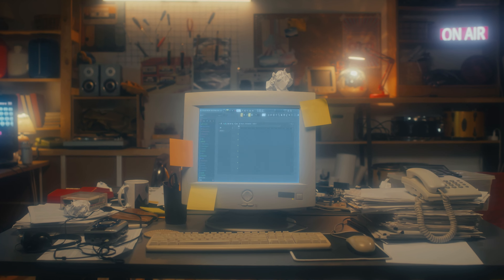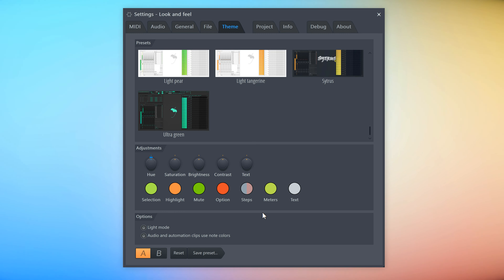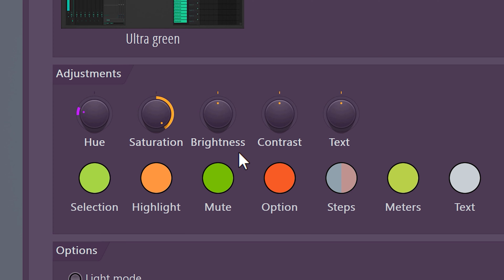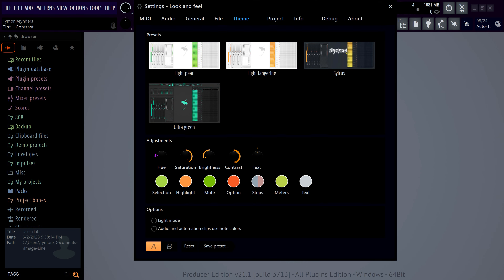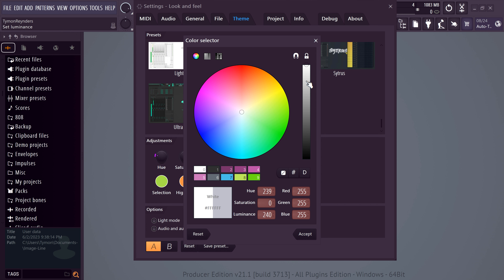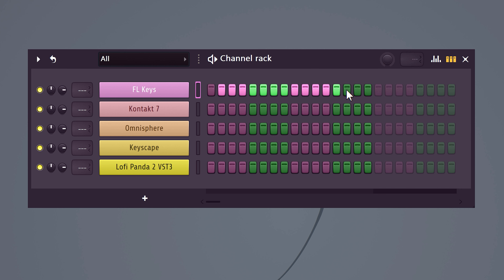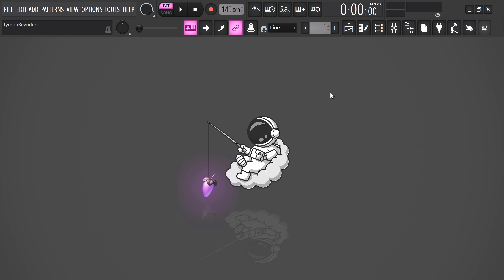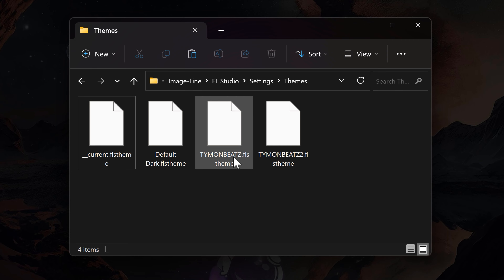Making Themes Is Now 10X Easier (+ Free Download)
👉 Free 374+ FL Studio Secrets Videos - Learn how to make the most beautiful themes ever in this FL Studio tutorial video. Download free themes preset for FL Studio 21